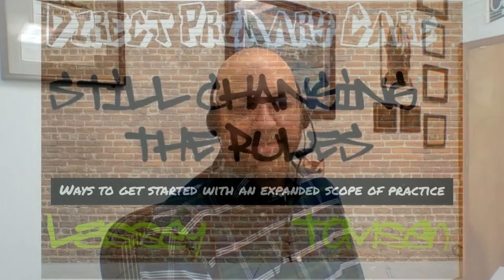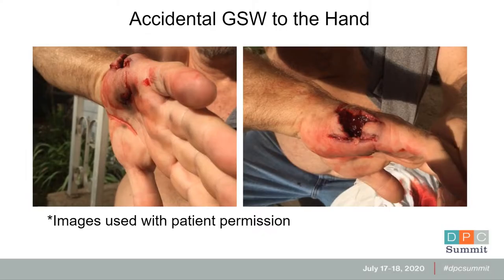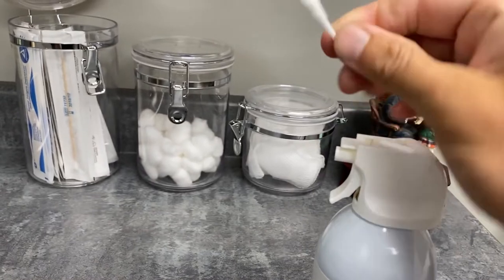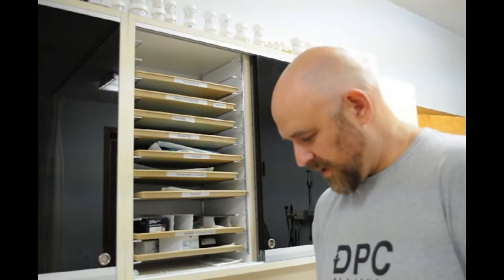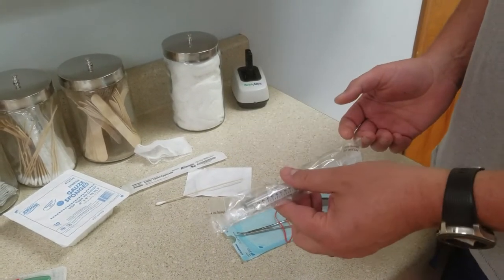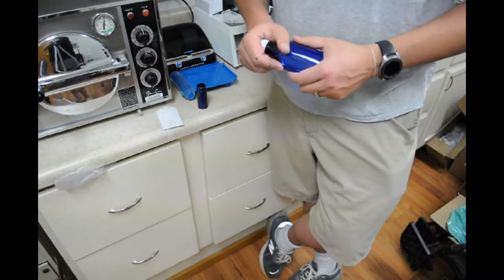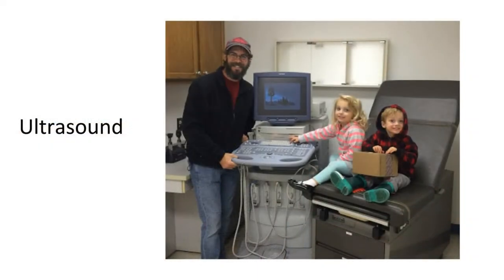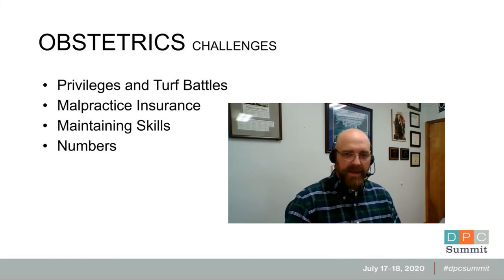DPC is Still Changing the Rules. (Ways to get started with an expanded scope of practice)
Vance Lassey MD and Nick Tomsen MD Presentation at the 2020 DPC Summit (Due to Covid-19 it was a virtual conference)

This was the second DPC Summit Nick and Vance did on expansion of scope of practice, the first being 2018

Chapters:
00:00 Intro
0:40 Dr. Nick's Crib
2:12 Dr. Lassey's Crib
4:45 Why Broaden Scope of Care
9:55 Outpatient Scope Expansion Examples
10:26 Resources to Increase Scope
13:45 Hacks for Cryotherapy
18:42 Hacks for Sterilization
20:20 Hacks for Outpatient Surgical Procedures Kits
24:18 Circumcision Procedure Supply List
26:24 Abscess I&D and Vessel Loops
30:28 Casting Supplies and Materials
32:05 Office Medication Dispensing Overview
40:17 Point of Care Ultrasound
41:36 Obstructive Sleep Apnea Testing/Treatment
43:30 Adding Inpatient Care Scope
49:36 Obstetric Care in DPC